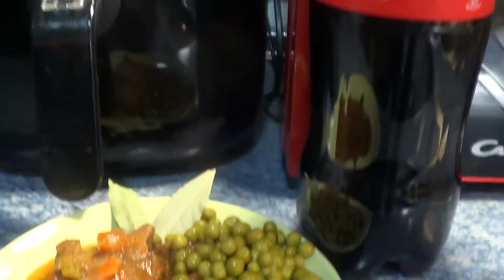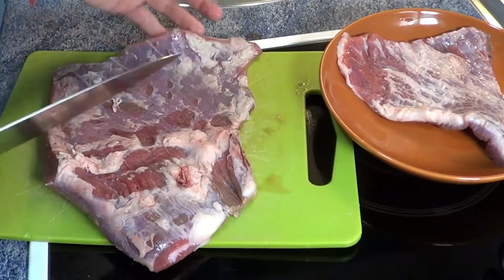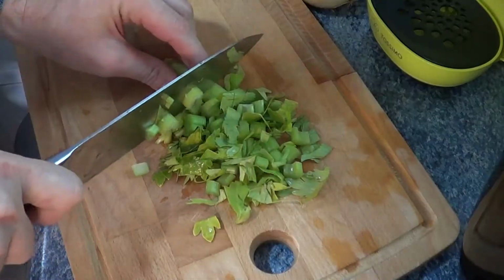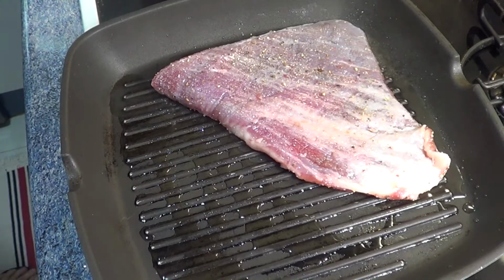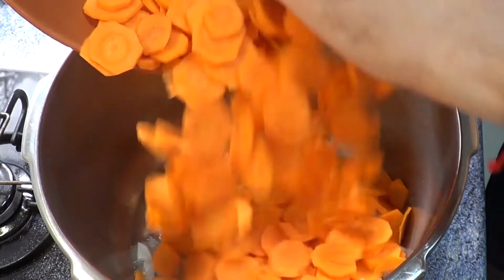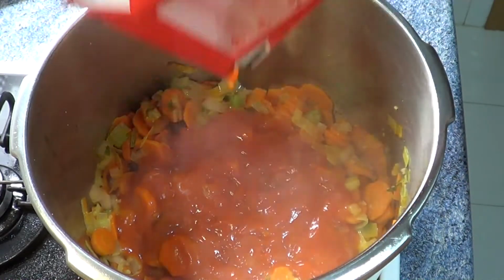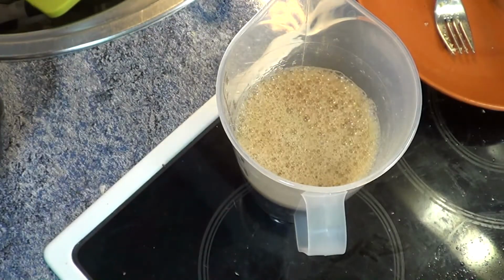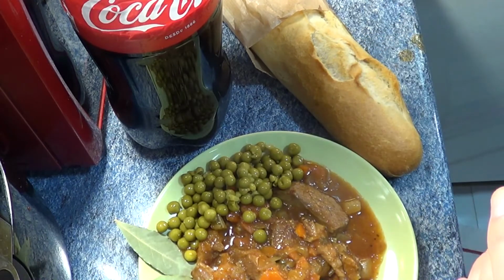Coca🥤 cola🥩 Roast Beef ,🥤 Coke Meat Pot 🍗 🍖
Easy, quick recipes, healthy  🥥 🥝 food, fun cooking, for you and the whole family! EASY STEPS COOKING 🍏 🍎

Hello, today I will show how I prepare this tasty recipe and very easy, coke Pot, roast beef with coca cola

And you know, if you like it, 🥗 🥘